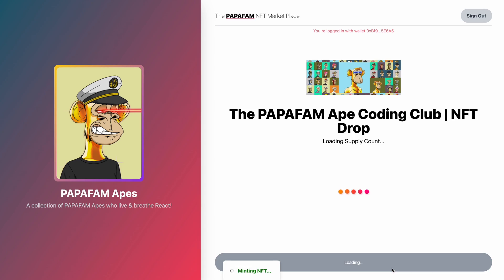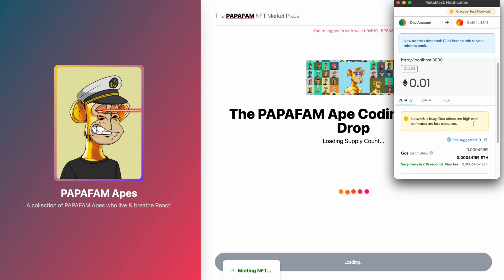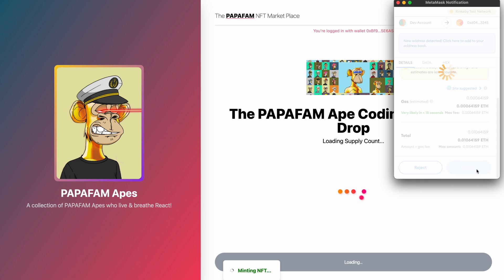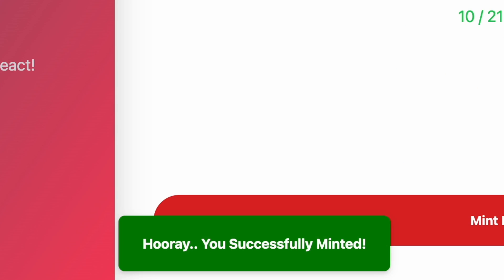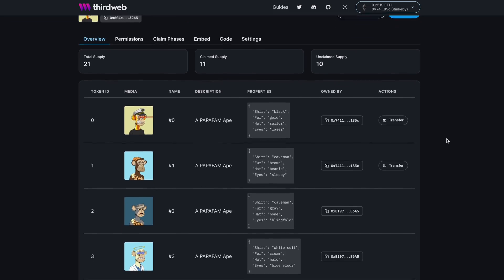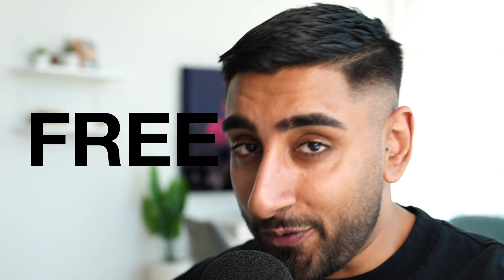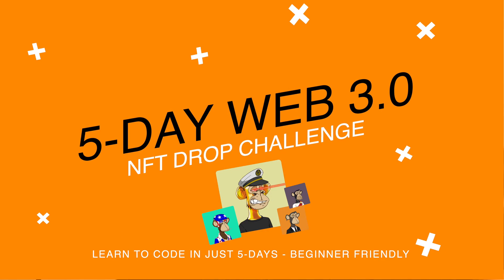❗️Introducing the 5-Day NFT DROP React.js Challenge! (Next.js, Typescript, Sanity CMS, thirdweb)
⏰ Sign Up for the 5-Day NFT DROP React.js Challenge now [£12,000+ in prizes]

👉 Watch my REACT BASICS 101 class for FREE with 1 month FREE Skillshare access (First 1000 people)

🚨 Join the world’s BEST developer community “Zero to Full Stack Hero” NOW

🚀 Our Most Awaited 5-Day NFT DROP React.js Challenge is here!

Reserve your spot now before the start date!
Don't forget to show up on the Grand Finale of the challenge to win FREE prizes from a grand pool of £12k+ !!!